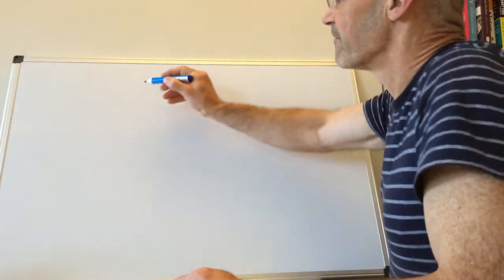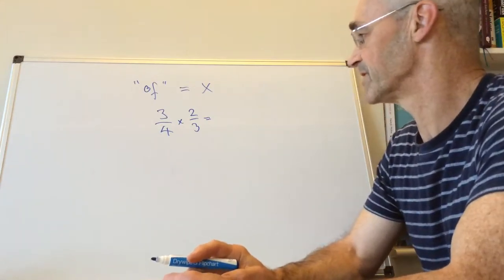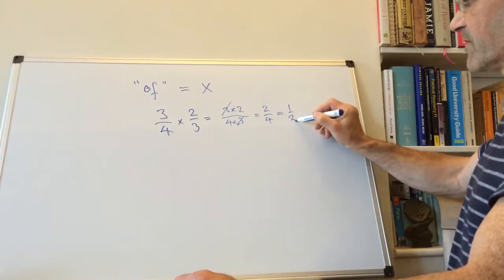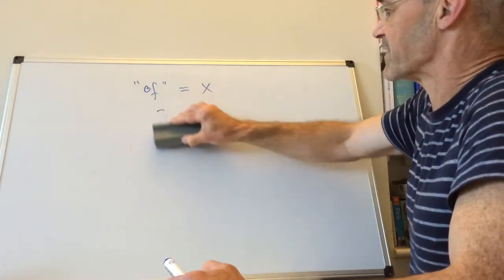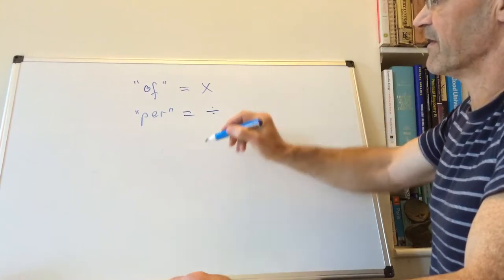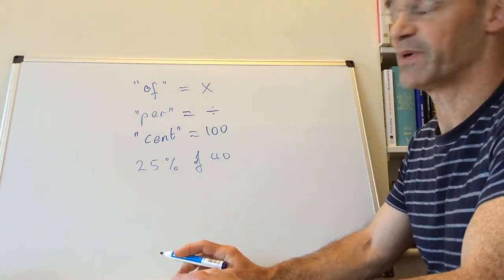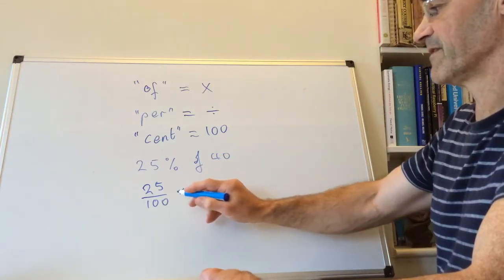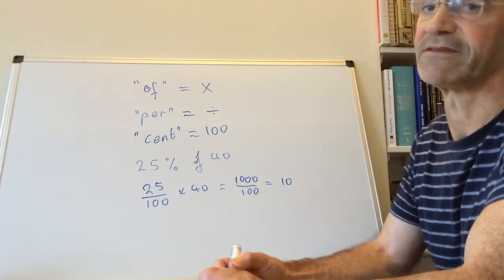Fractions and percentages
A handy tip for dealing with questions about fractions and percentages